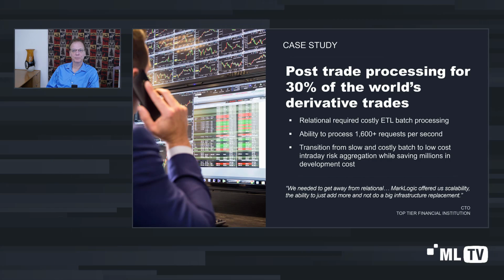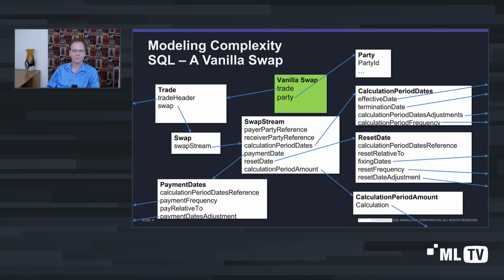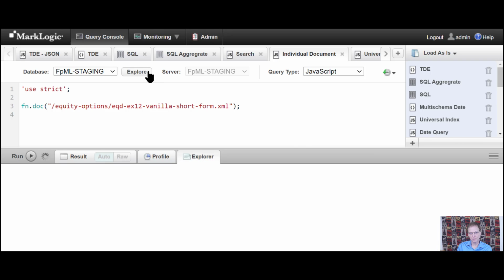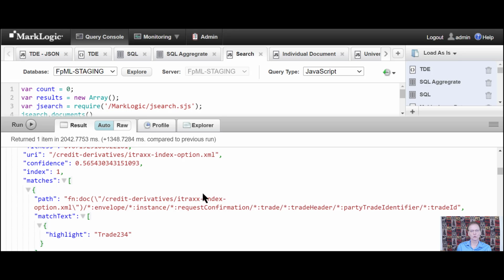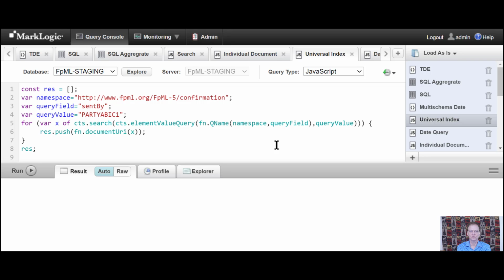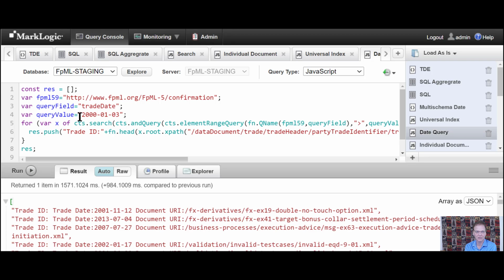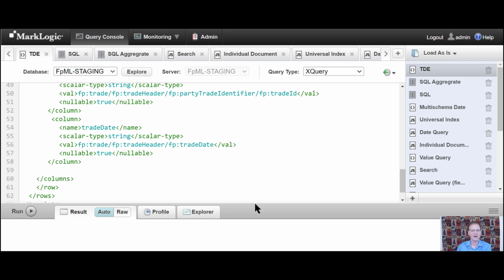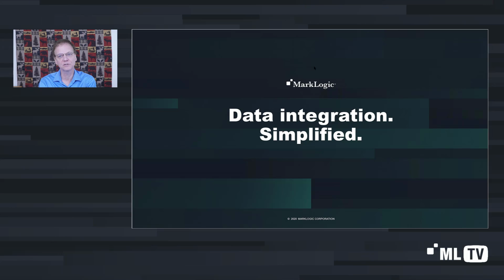Modeling Complex Financial Datasets: A Derivatives Use Case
MarkLogic’s Data Hub platform provides data experts with all of the functionality required to simplify and accelerate integration of complex datasets. In this 15-minute video, David Kaaret, MarkLogic solutions engineer for financial services, provides a demonstration using derivatives data. View the video to see how easy the MarkLogic platform makes the process for integrating and curating complex financial datasets for transactional, operational, and analytical use cases.